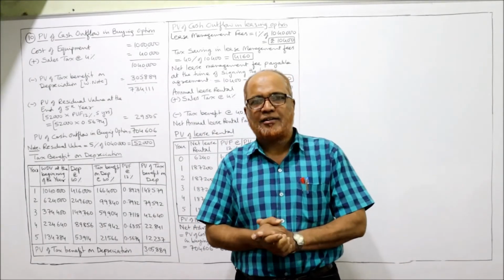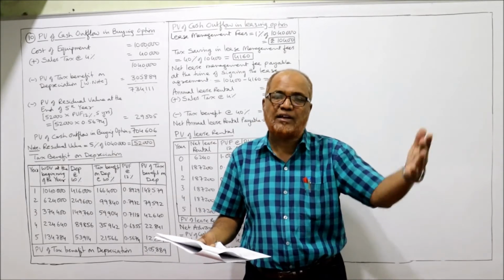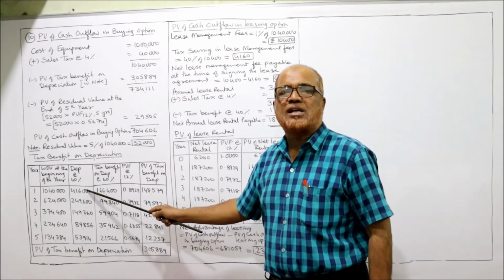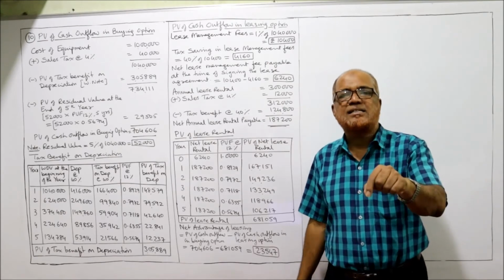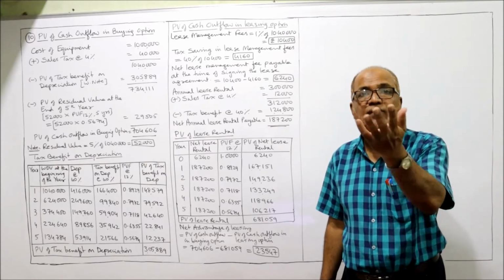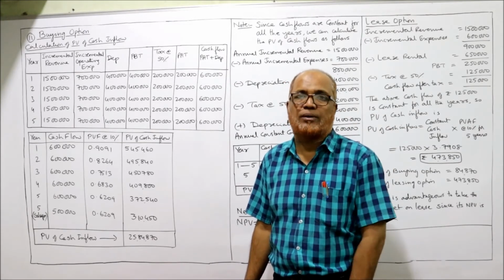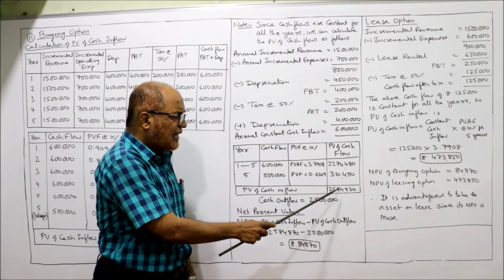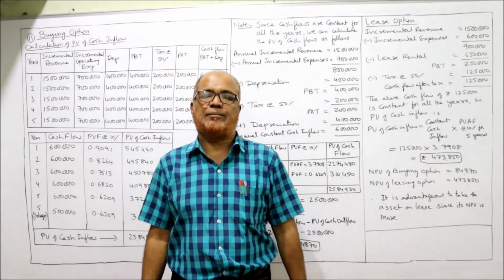Advanced Corporate Accounting II Lease Accounting II Problems II Part 8 II Khans Commerce Tutorial I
Advanced Corporate Accounting II Lease Accounting II Problems I Part 8 II Khans Commerce Tutorial I
The contents of this video are :

I have explained in detail about the meaning of lease,  features of lease, steps to be taken by lessee,  steps to be taken by lessor,  advantages of leasing ,  disadvantages of leasing,  classification of leases,  accounting treatment in the books of lessee  and  lessor.
A number of problems are solved on lease accounting particularly on calculating the implicit rate of interest,  the value at which asset is recorded in the books of the lessee,  unearned finance income,  finance charges  and journal entries in the books of lessor and lessee.

Watch the video till the end to get a complete command on the concept of lease and its accounting treatment in the books of both the parties  and also evaluation of lease.